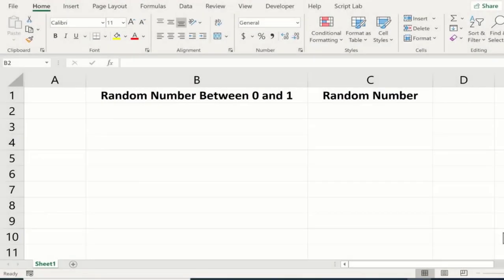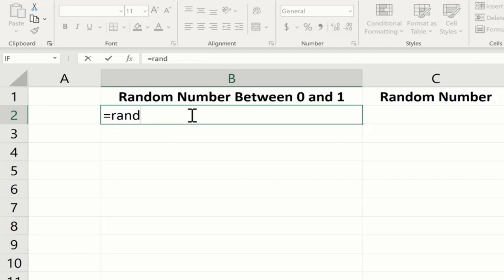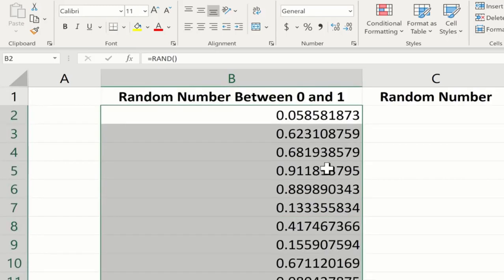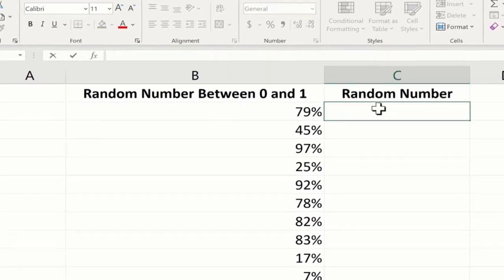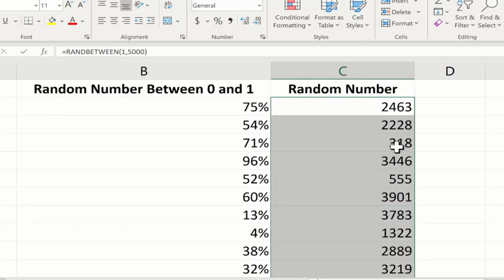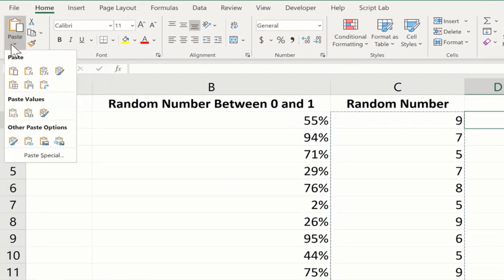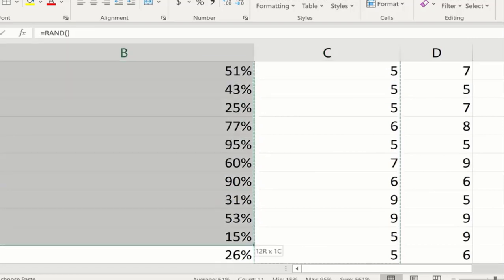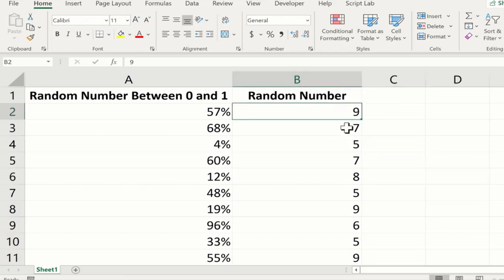How to Create Random Numbers in Excel - RANDBETWEEN Function in Excel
This video will teach you how to create random numbers in Excel. This is a step by step tutorial which will help you learn RANDBETWEEN function in Excel in detail.

Randbetween is the widely used formula in Microsoft Excel, whether you are doing some simple work or learning advanced random number generator. You can use randbetween function from basic accounting to serious business. Whatever your cause is randbetween function in excel will serve your purpose.

There may be cases when you need to generate random numbers in Excel. For example, to select random winners from a list or to get a random list of numbers for data analysis or to create random groups of students in class.

How to use randbetween in excel is explained in a series of videos by Exploranza, so keep in track with our every video. Many firms as well as organizations also use RANDBETWEEN to keep records of various resources.

Just a trick, RAND and RANDBETWEEN are volatile functions, so each time there’s a change they will be updated. If you are learning how to create random numbers in Excel or using RANDBETWEEN in Excel, you will have to learn to avoid the updates changes as well. You can create a Pivot Table referencing the cells with the random values (functions) and then reference the Pivot Table values. This way the random values won’t change until the Pivot Table is updated.

Random Number Generator is the power of excel. The more formulas you remember the more proficient you become in excel. Watch this video to learn how to create random numbers in Excel.

Excel has two very useful functions when it comes to generating random numbers. RAND and RANDBETWEEN.

Rand:
The RAND function generates a random decimal number between 0 and 1.
1. Select cell A1.
2. Type RAND() and press Enter. The RAND function takes no arguments.

RandBetween
The RANDBETWEEN function generates a random whole number between two boundaries.
1. Select cell A1.
2. Type RANDBETWEEN(50,75) and press Enter.

Exploranza is a hub, a spot, a community where you will not only learn new things and skills, but also enjoy and explore various things with us. We have a mission to spread knowledge, skills and expertise in different fields, may it be technology, science, history, geography, sports and much more.

Basically Exploranza has started with Microsoft Excel Tutorials, teaching you how to use VLookup, Hlookup, and Pivot Table, but our vision is well beyond this, and for no reason we will be just restricted to Microsoft Excel. Let us grow and we will present you tutorials in almost any niche.

If you have any questions or you want us to make any specific tutorial, do let us know or email us at , and we will respond to all of your questions.

So join our network and explore with us!

We hope that you like this video. Do share it as well!